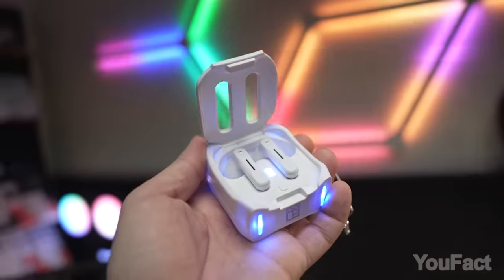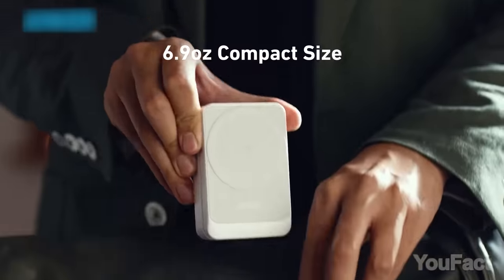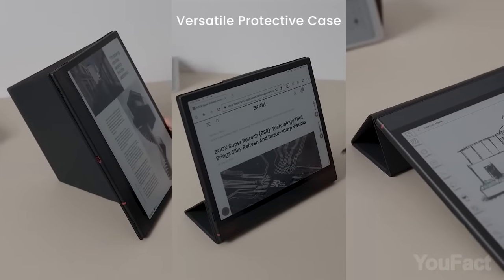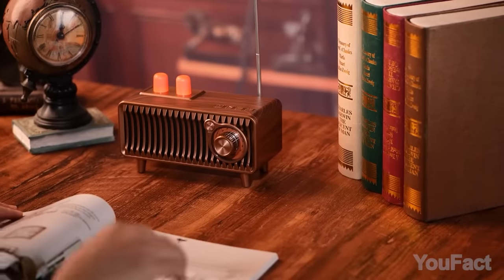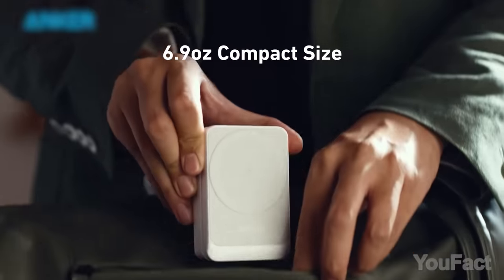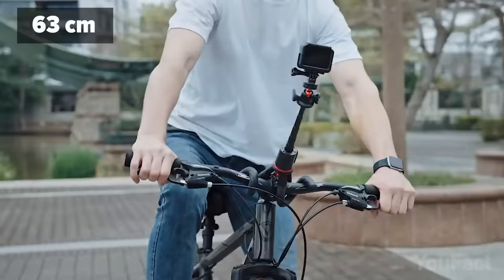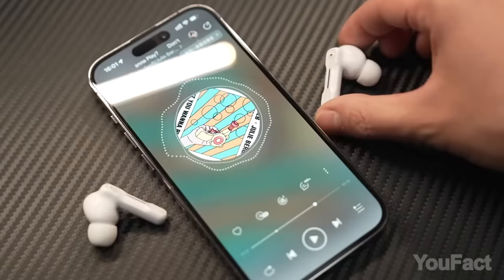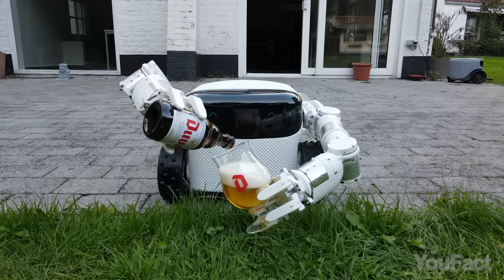15 Gadgets That Are Worth Seeing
In today’s video, you’ll learn how to stay fit while sitting in your office chair and how to make your clothes even more comfortable to wear. Speaking of clothes, I've discovered a great accessory that adapts to the quantity of your clothes and your travel needs. Oh, are your relatives pressuring you to have kids so that you'll have someone to bring you a glass of water when you're old? I've found another solution to address that issue.

0:00 Introduction
0:09 LifeSpanFitness Ampera Office Bike
0:55 Anker MagGo Chargers
1:48 Boox Note Air 3 Tablet
2:49 Printisian Printer
3:24 LUKE Care Label Remover
3:55 CYBORIS Retro Bluetooth Speaker
4:27 Mooas Retro Wireless Speaker: (alternative)
4:48 ZOTAC VR GO 4.0 Backpack PC
5:32 Fanisic 3-in-1 Magnetic Wireless Charger
6:05 Arsmel Halo I 3-in-1 Space Capsule Charger
6:24 Vacuumerks Suction Selfie Stick
7:13 VELO 3-in-1 Expandable Hardside Luggage
7:58 FEDIKER SW4 Wireless Earbuds
8:32 Monster XKT08 Headphones
8:48 EEVE Willow X